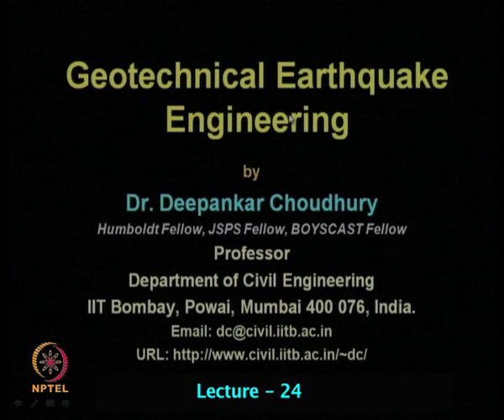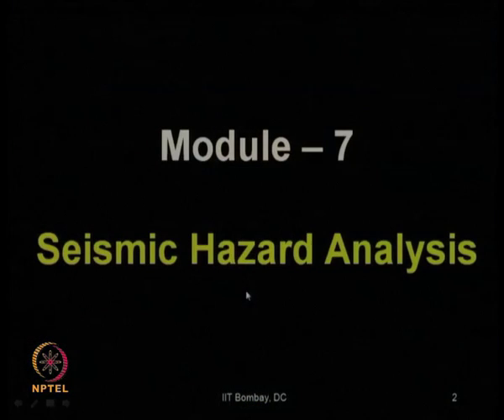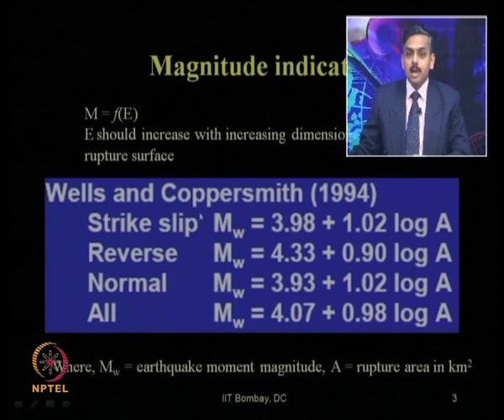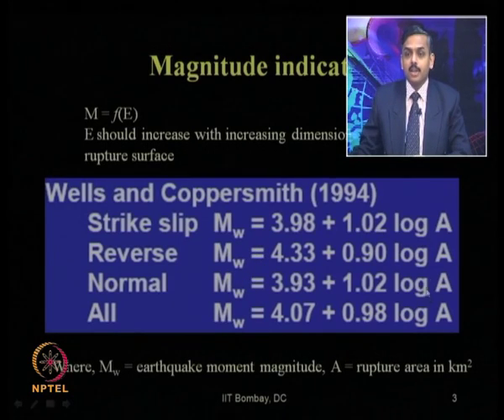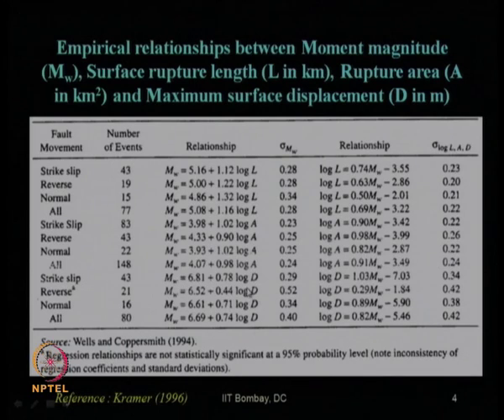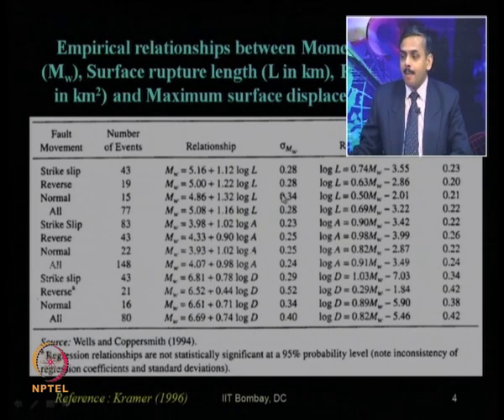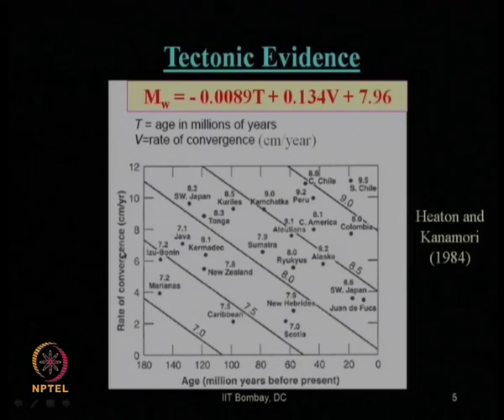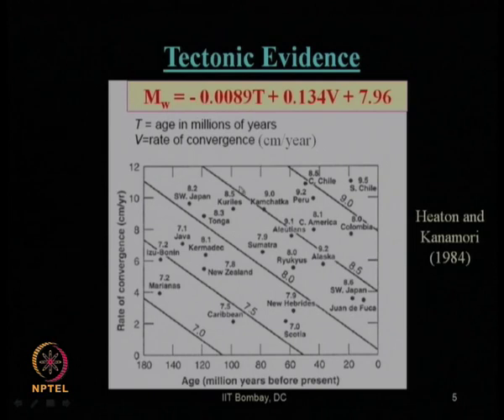Mod-07 Lec-24 Seismic Hazard Analysis (continued) Part -II